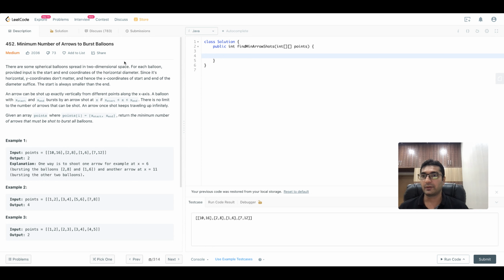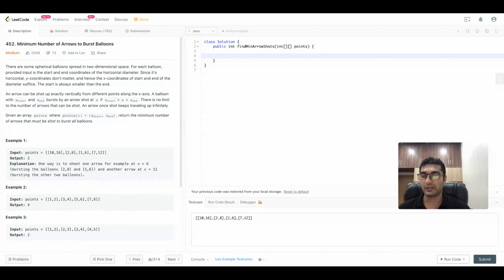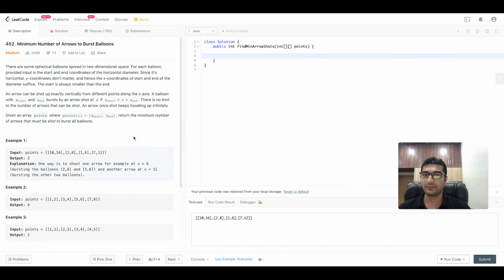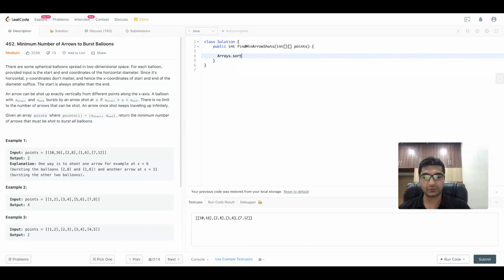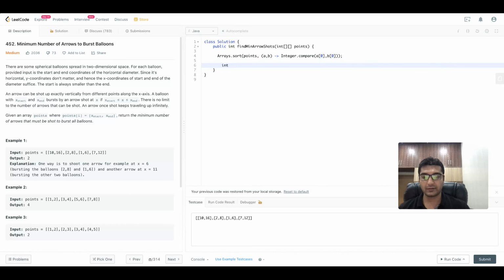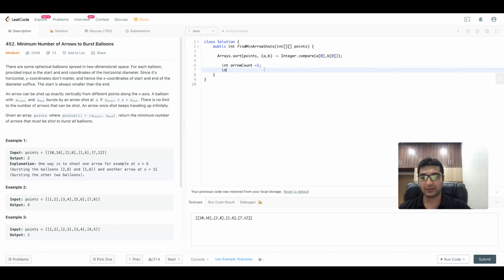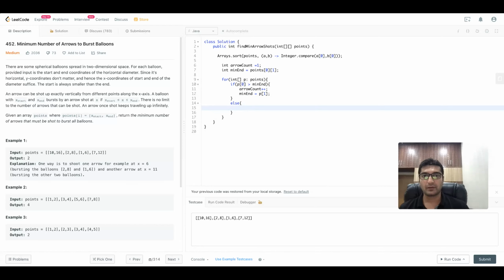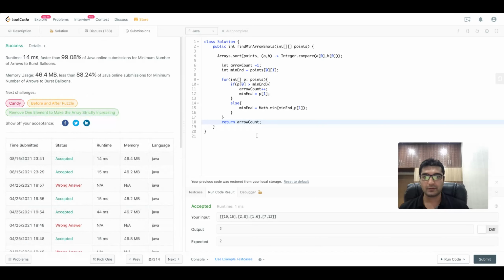LeetCode - 452 Minimum Number of Arrows to Burst Balloons